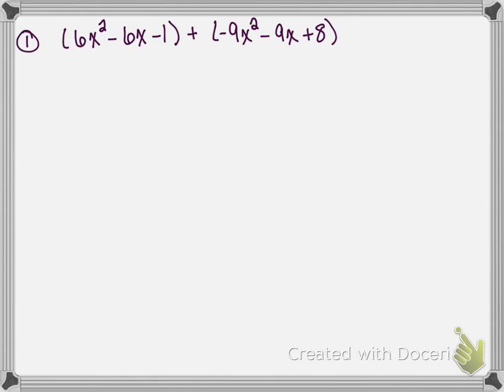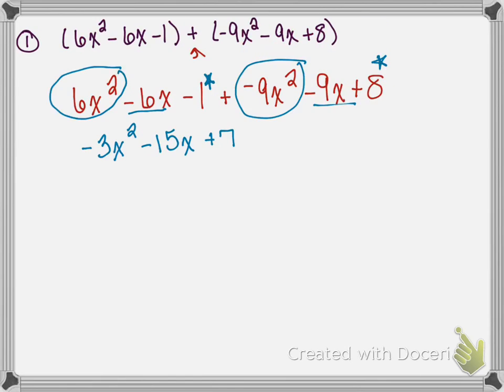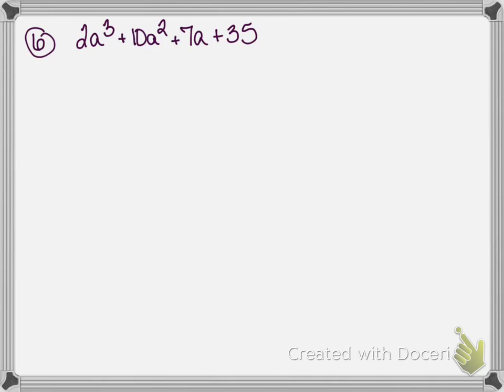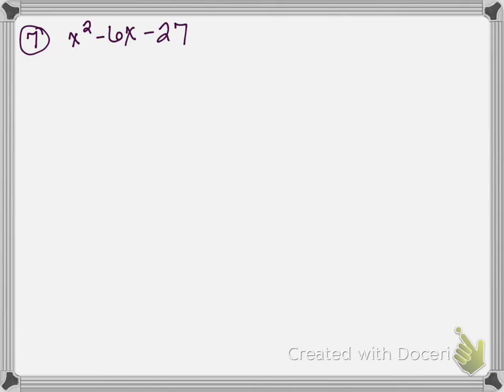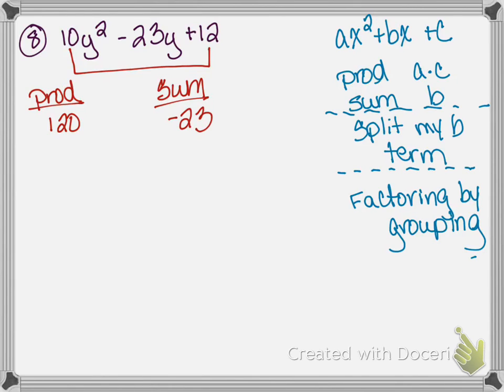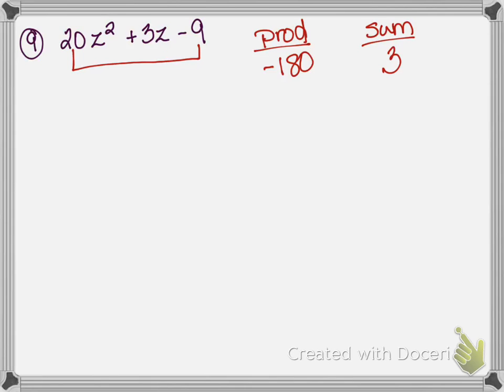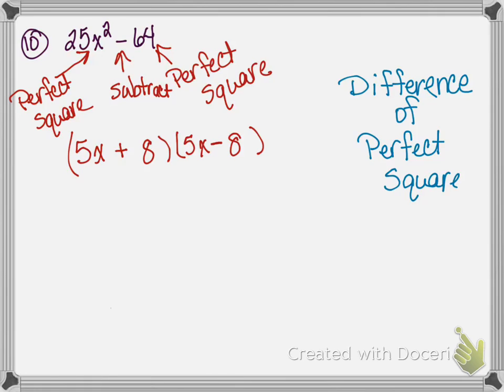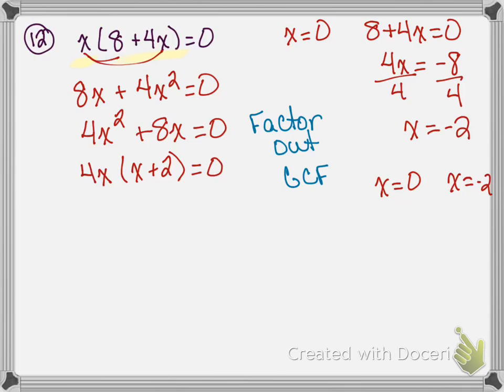math 131 quiz ch 3 solutions